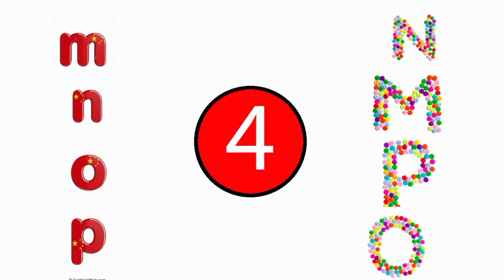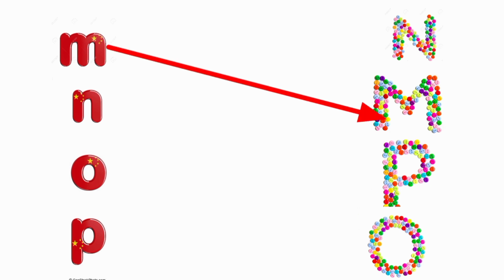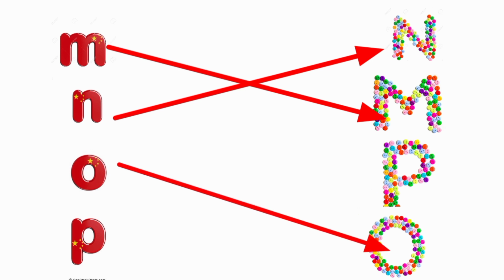Match the letters A-Z,abc for beginners,Easy and Fun alphabets lesson for kid,A for apple B for ball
Match the letters A-Z,abc for beginners, Easy and Fun alphabets lesson for kids,A for apple B for ball
your query:

abcdsong#englishspeaking englishlearning kids learning howtodraw educationalvideo colouring kidsvideo kidstar art kids stepbystep aforapple@5MinuteCraftsYouTube @5MinuteCraftsPLAY @5MinuteCraftsDIY @LooLooKids @MagicFingersArt @NurseryRhymes_Moonbug @MagicFingerArts
abc phonics song chu chu tv youtube,
abc phonics song chu chu tv dailymotion,
abc phonics song cars,abc phonics song chu chu,abc phonics song corner,cocomelon abc phonics song,cocomelon nursery rhymes abc phonics song,chuchu tv abc phonics song,
cocomelon nursery rhymes abc phonics song video,cocomelon abc phonics song balloons,